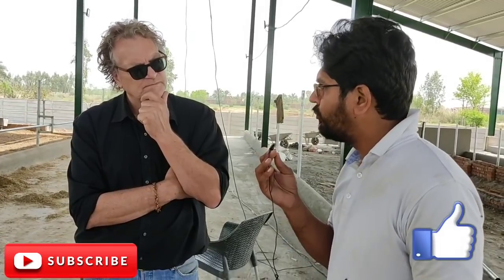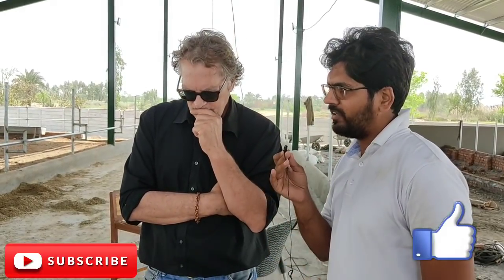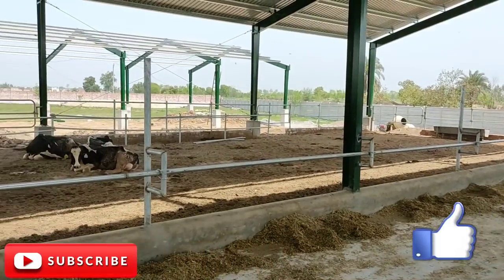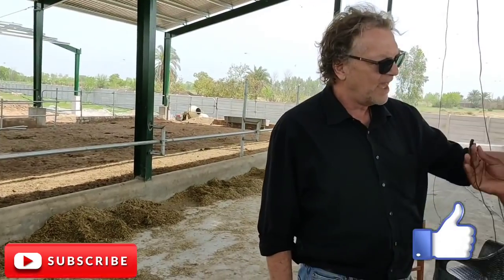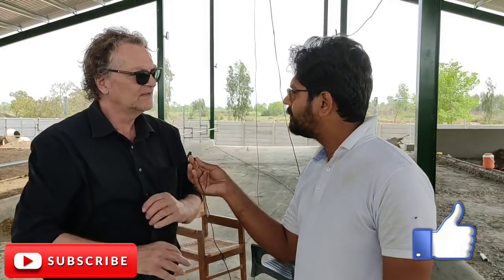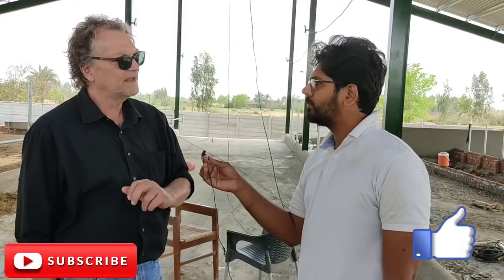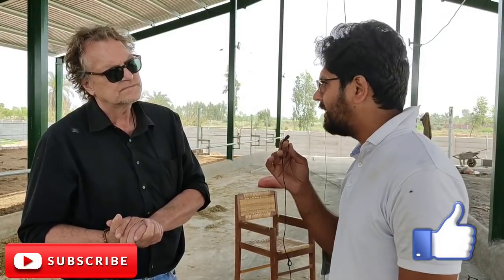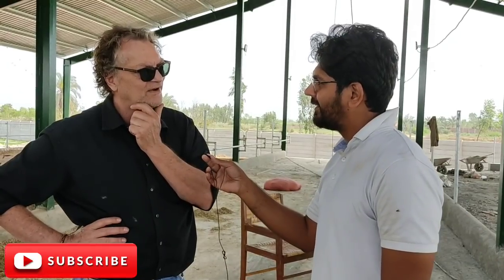Mr.Phillip and US Holstein cow II Comparison of Australin, Dutch and US Holstein II TPI and bull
Dairy farming aik profitable business ha. is channel py buht sari videos me information di gae ha. channel py mojoood har video ko lazmi daikhain.